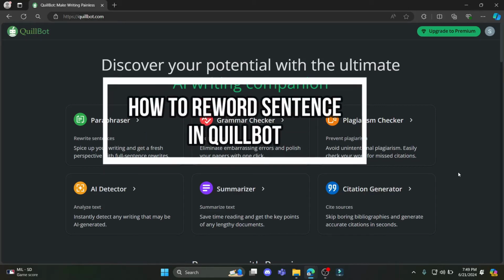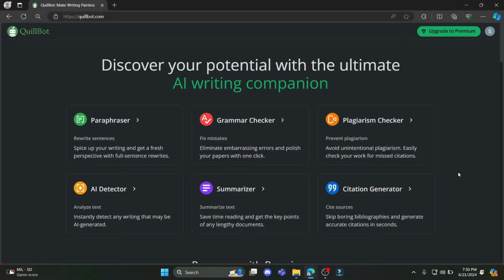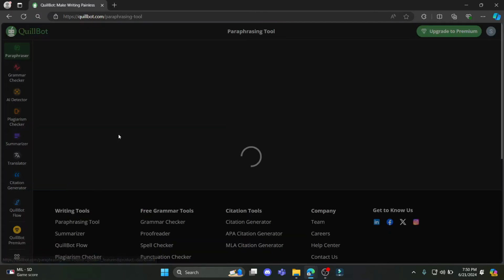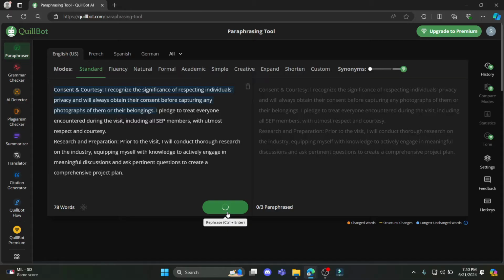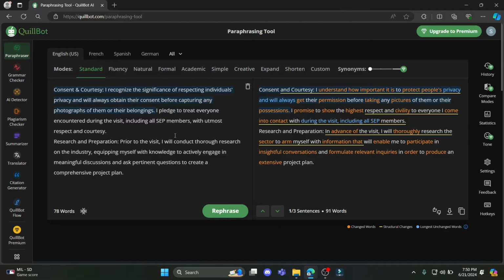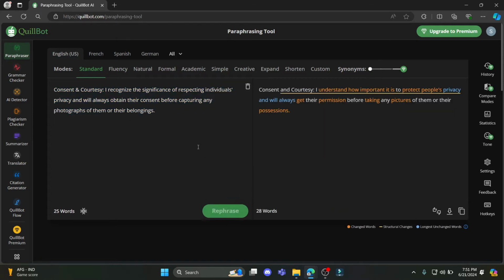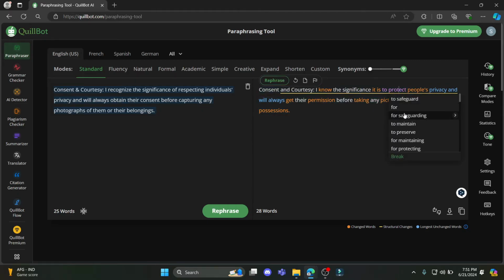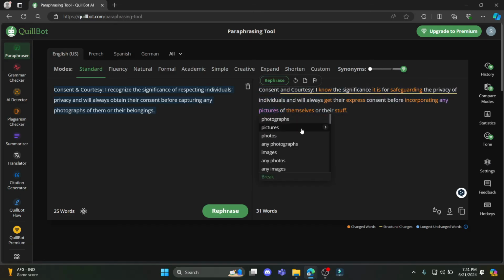How to Reword Sentence on QuillBot (2024) | QuillBot Tutorial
Discover how to reword sentences using Quillbot. This tutorial will demonstrate how to enter your text and use Quillbot's paraphrasing feature to generate alternative phrasing while retaining the original meaning.